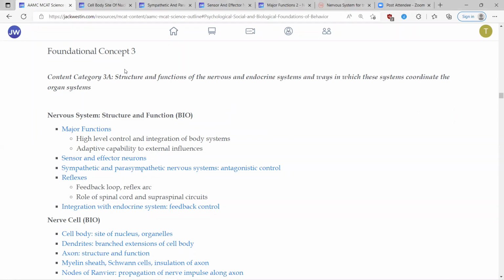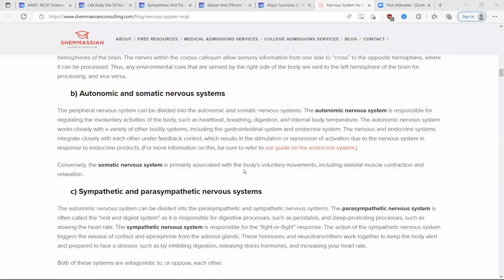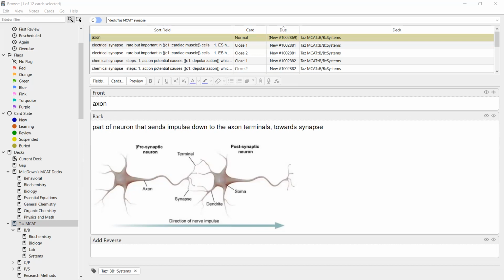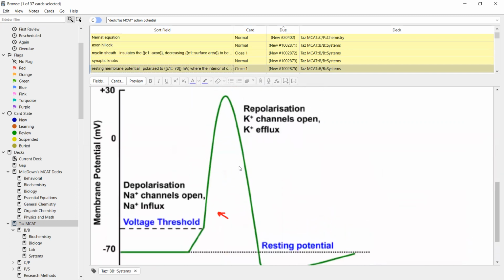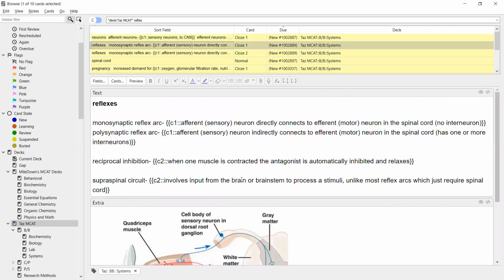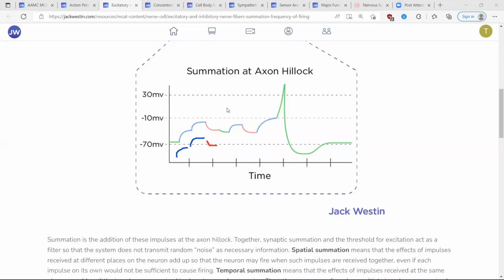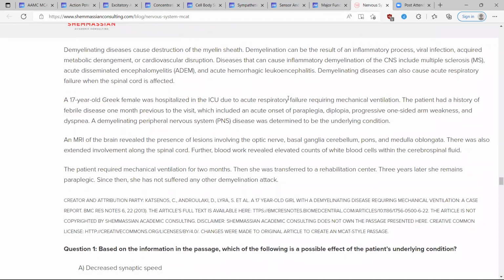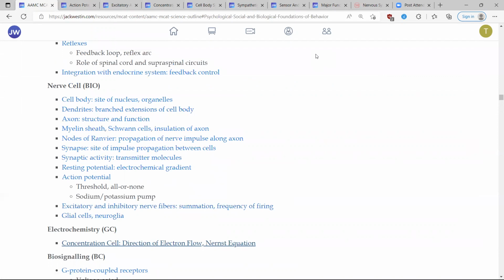MCAT Review- 3A: Structure and functions of the nervous and endocrine systems (PART 1)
Nervous system covered in Part 1, Endocrine system in Part 2